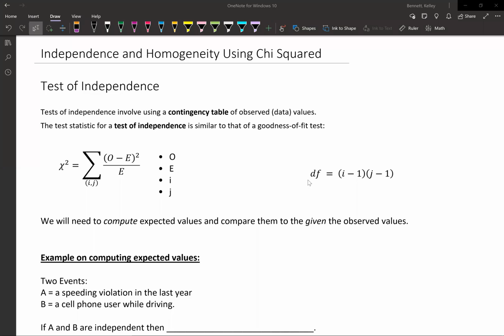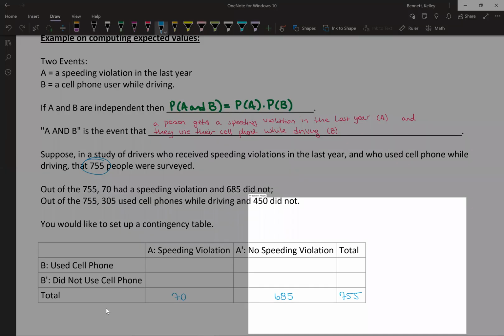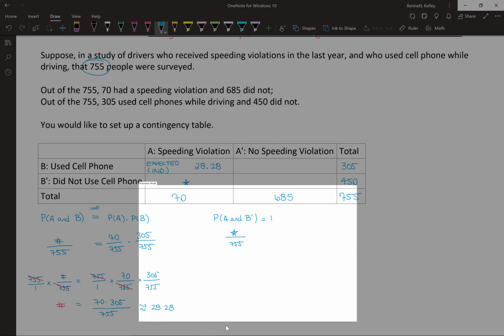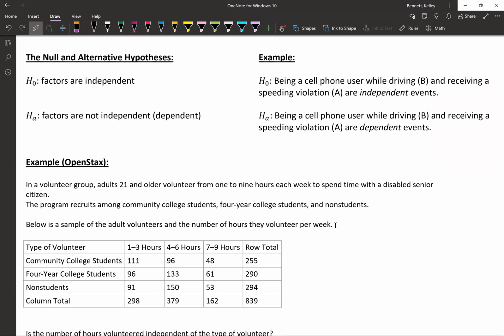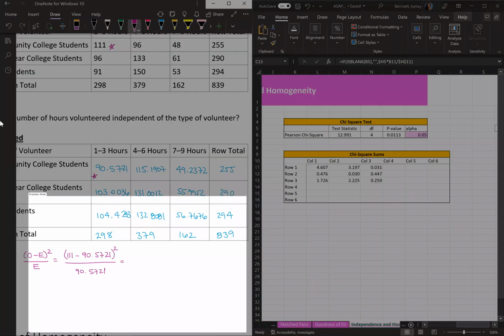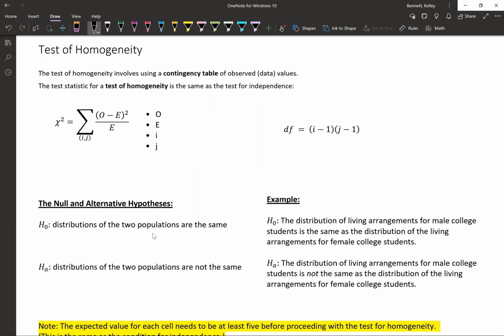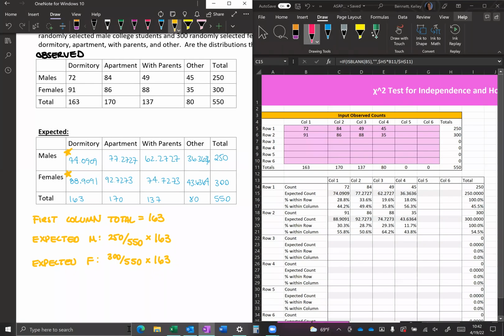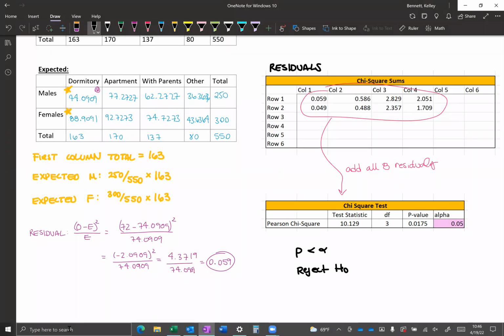Independence and Homogeneity Lecture